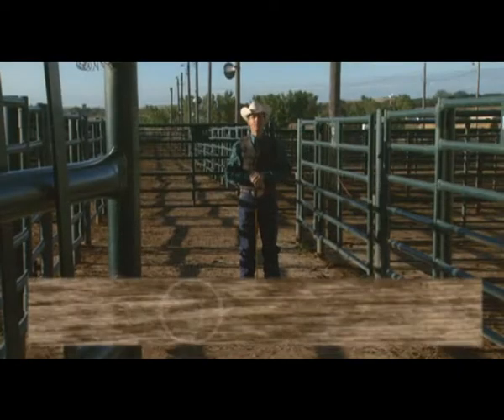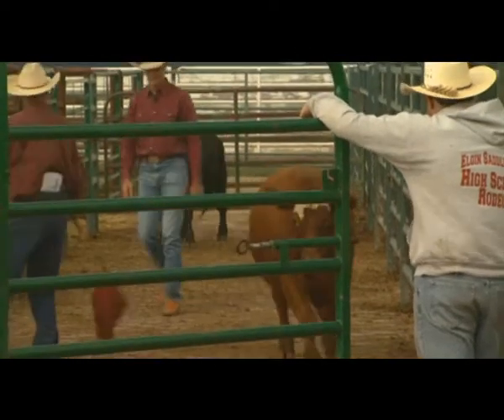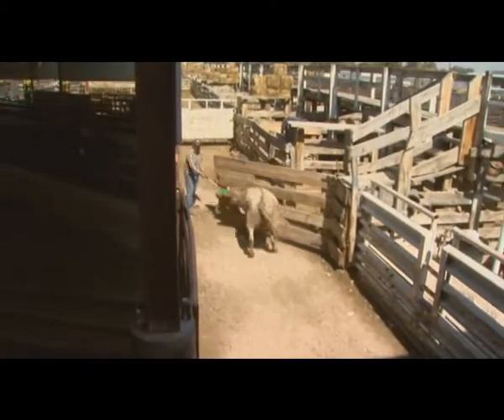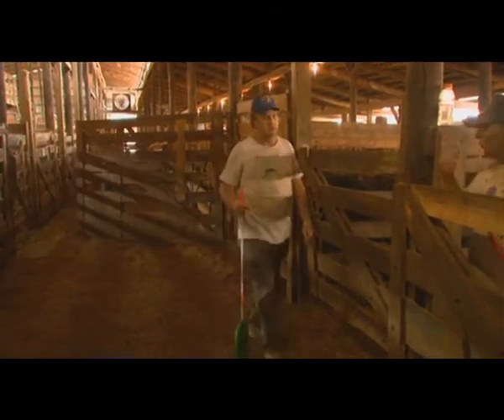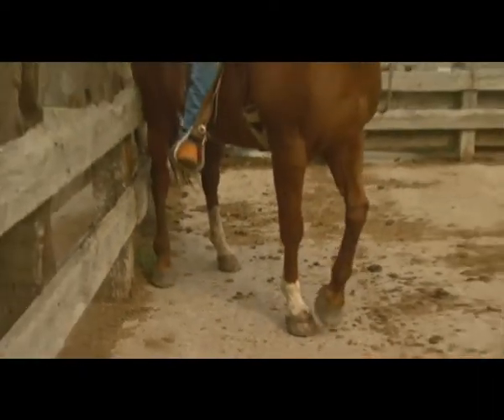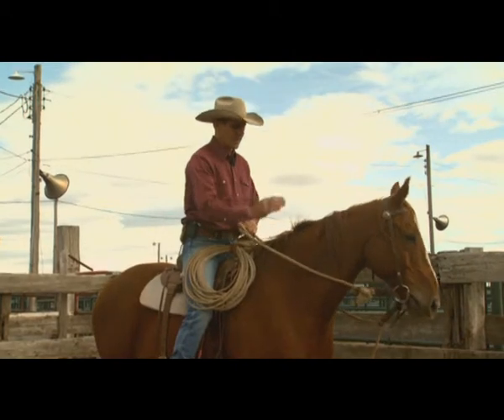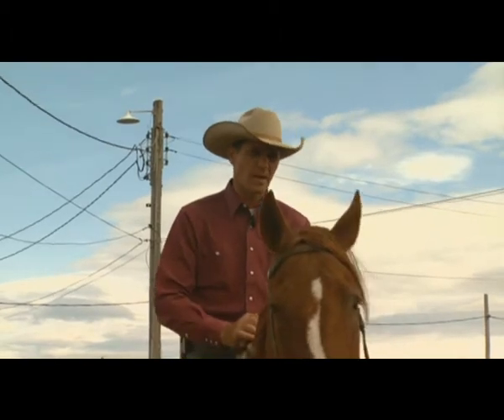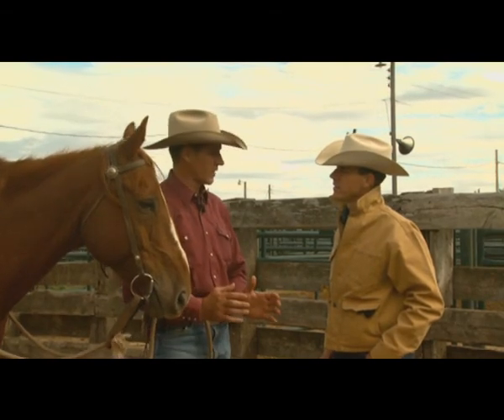Low Stress Cattle Handling - Auction Market (BQA)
BQA Auction Market